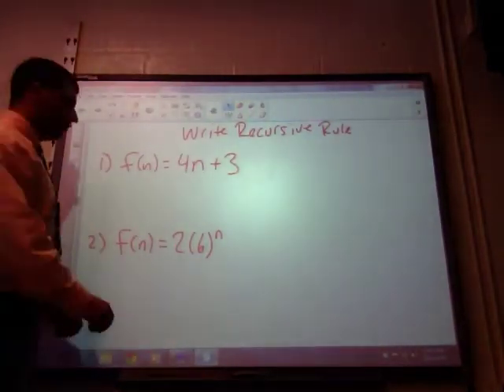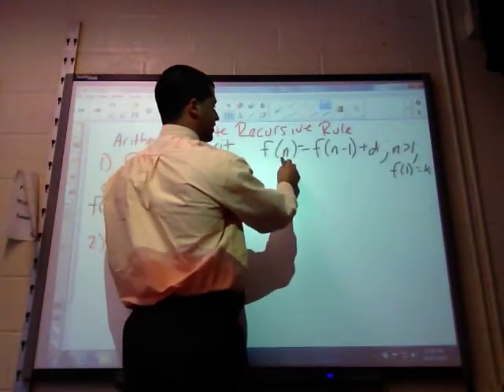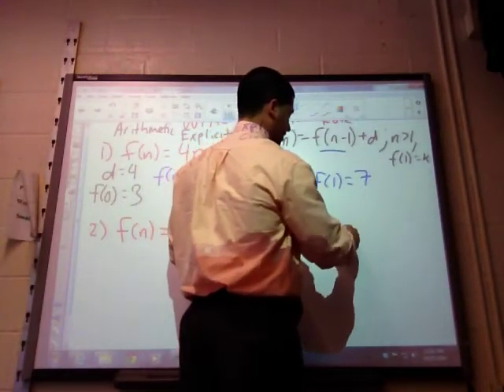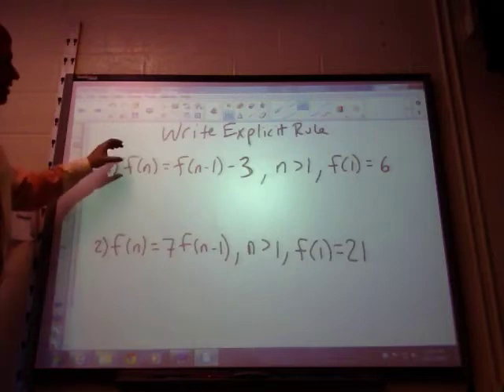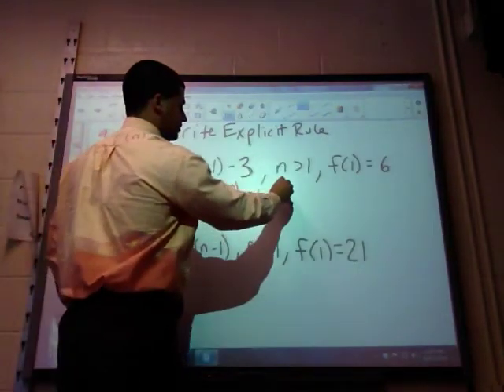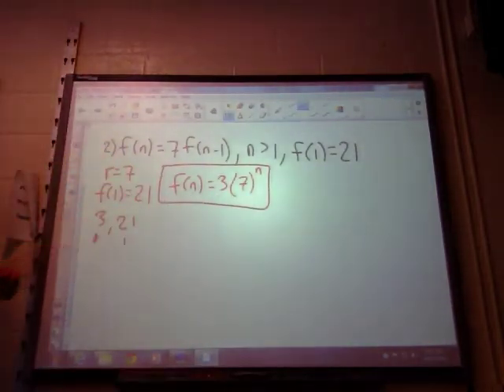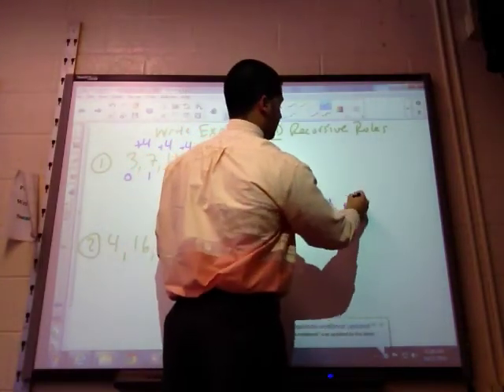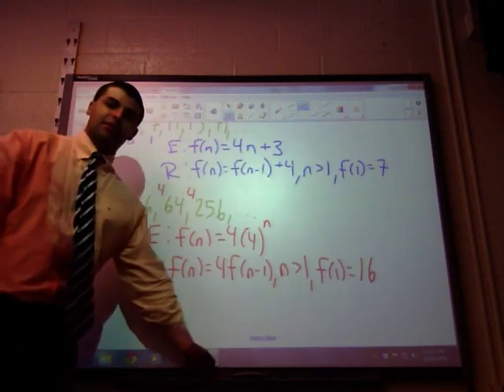Sequences Converting Formulas; Explicit to Recursive and Recursive to Explicit